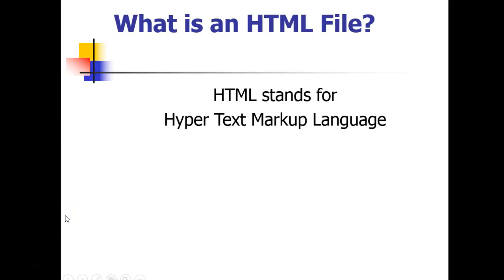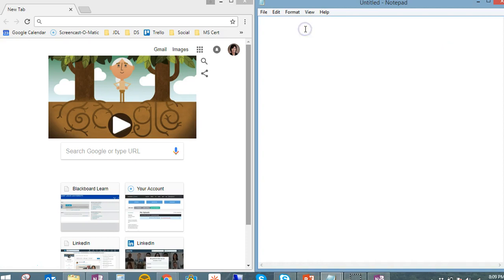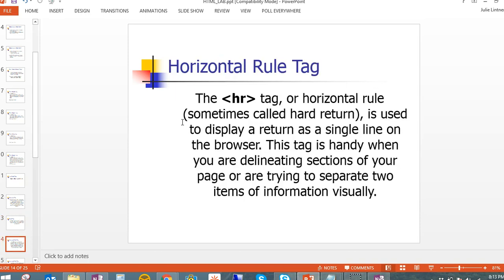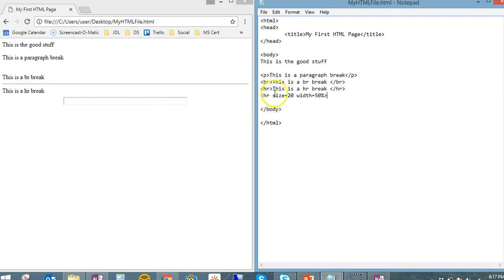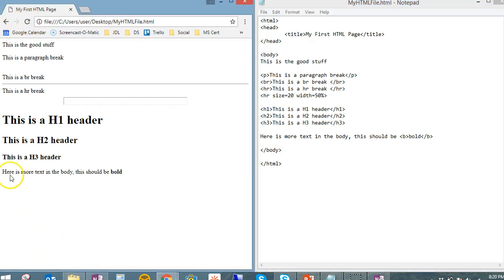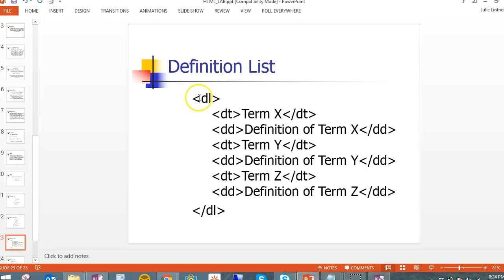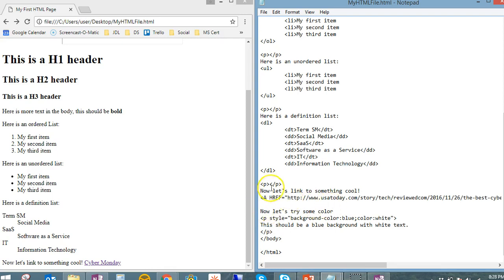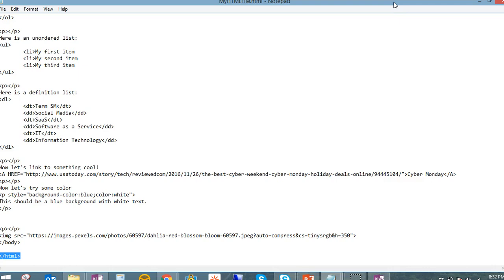CIS1300 - HTML Overview